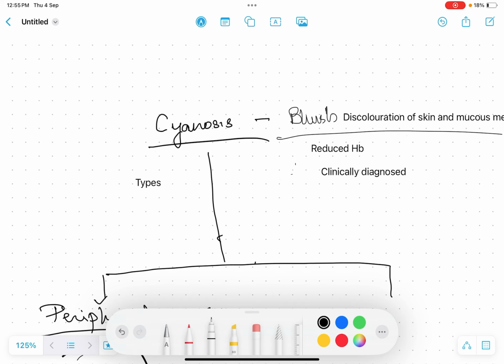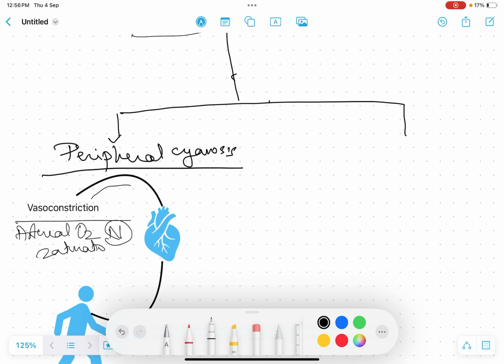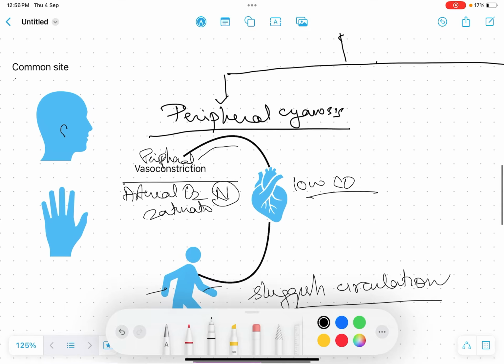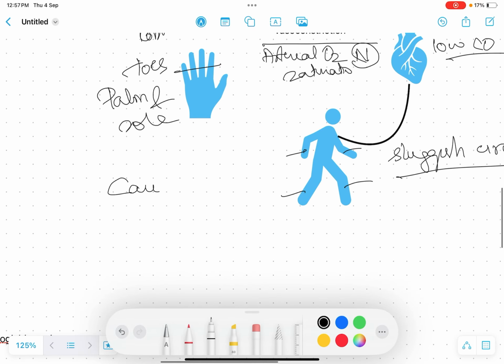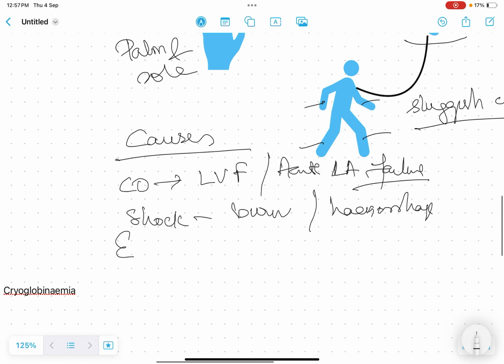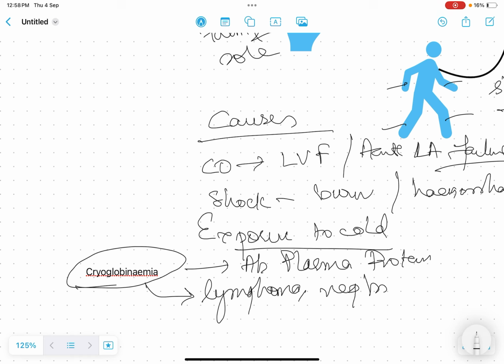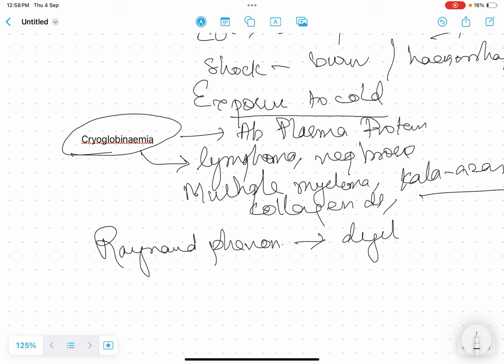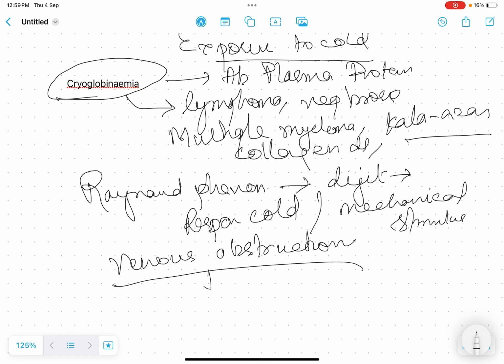Cyanosis explained in the easiest way I PART 1 I Dr Naaz classes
Cyanosis is a clinical condition where the skin, lips, or nails appear bluish due to reduced oxygen levels in the blood. In this video, we will cover:
✅ Definition of cyanosis
✅ Causes and underlying mechanisms
✅ Central vs. Peripheral cyanosis
✅ Symptoms and clinical features
✅ Common conditions associated with cyanosis
✅ Importance in diagnosis and treatment

This video is designed for medical, nursing, and homeopathic students preparing for exams, as well as anyone interested in understanding this important clinical sign.

📌 Watch till the end to strengthen your concepts!